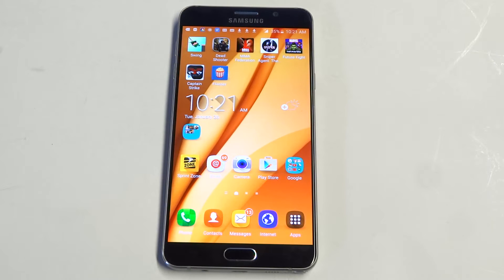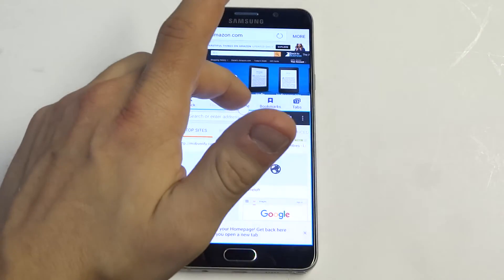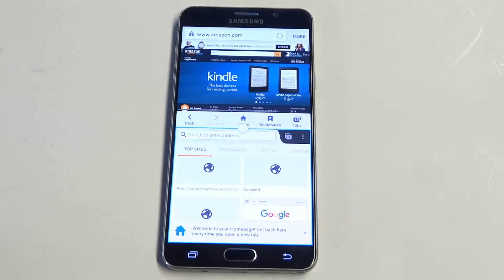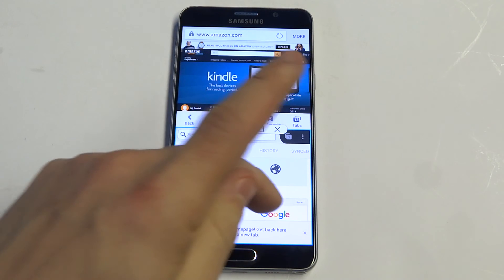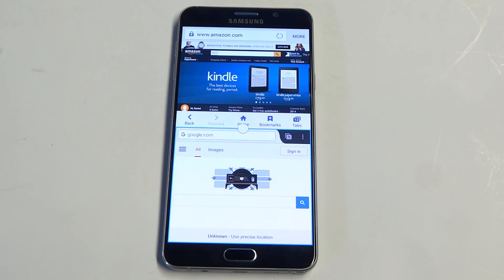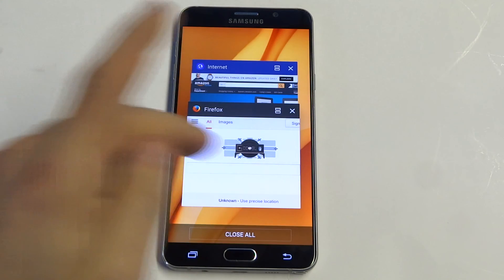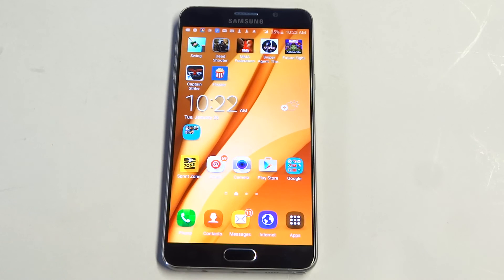Galaxy Note 5 Split Screen - Fliptroniks.com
Using split screen is easy to do and pretty convenient when your using your galaxy note 5. Simple hold the bottom left button while you have the internet browser pulled up. It will then cut the screen in half and then you can add another browser and resize it to your liking.